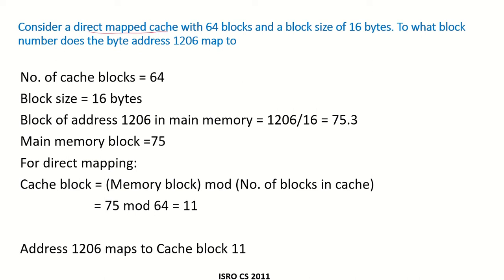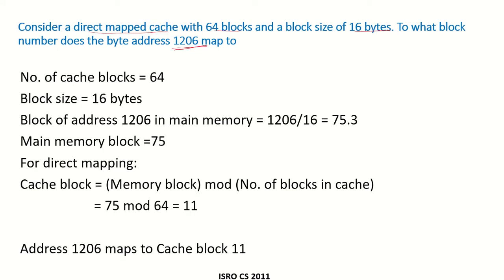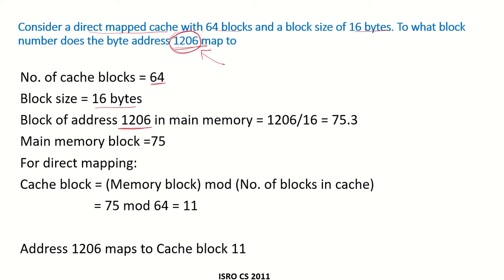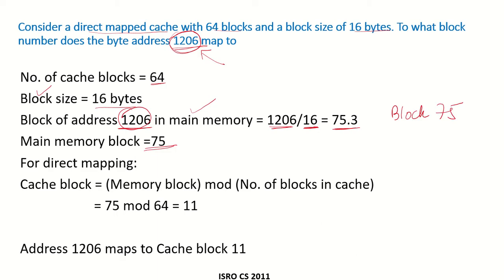CO49g - Solved example 4 | Direct mapping | GATE